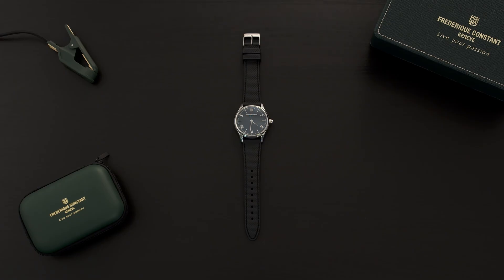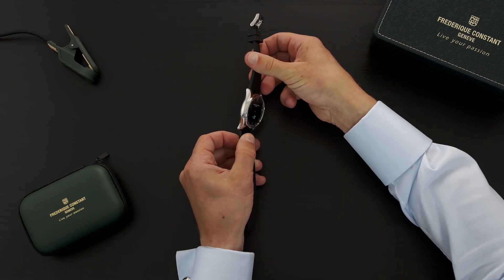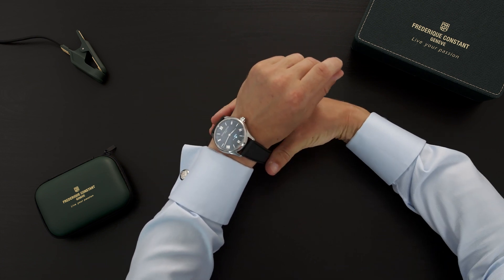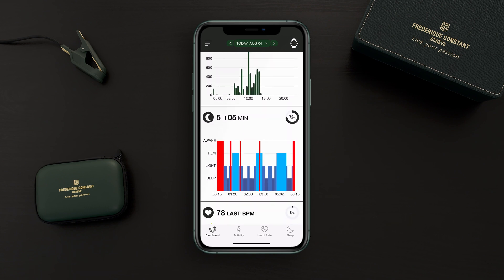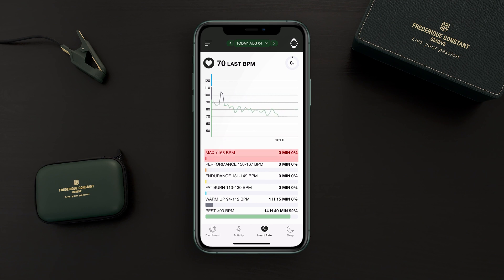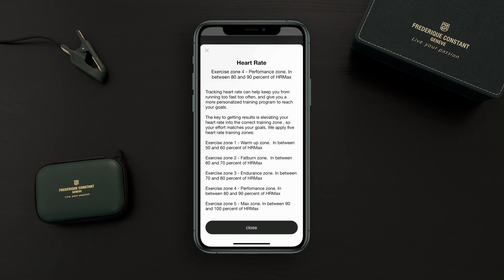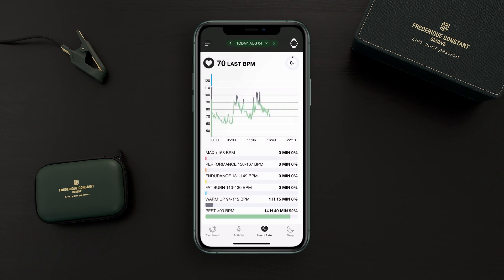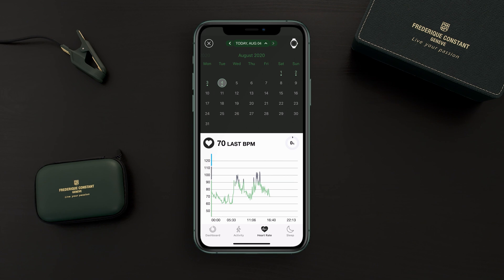Tutorial - Smartwatch Vitality - How to use the heart rate monitoring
Frederique Constant Smartwatch Vitality tutorial How to use the heart rate monitoring.

We are proud to introduce our latest connected watch, the Smartwatch Vitality, bursting with technology and featuring a digital dial revealed on demand. In addition to the features that were key to the success of its predecessors, the Smartwatch Vitality embraces a major innovation in the form of a new generation, integrated sensor developed by Philips Wearable Sensing, which can measure the heart rate directly from the wrist.